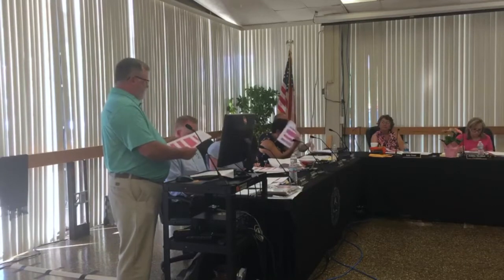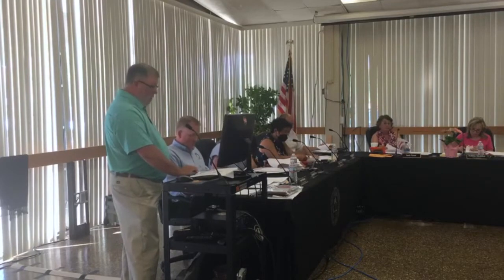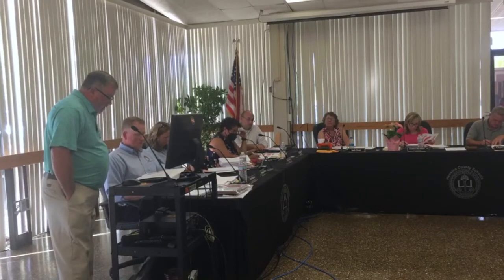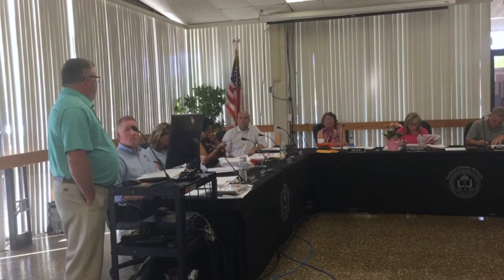Hawkins County School Maintenance Update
Rogersville, TN